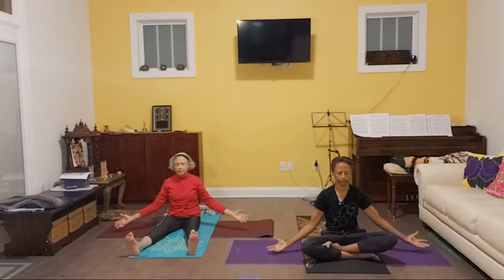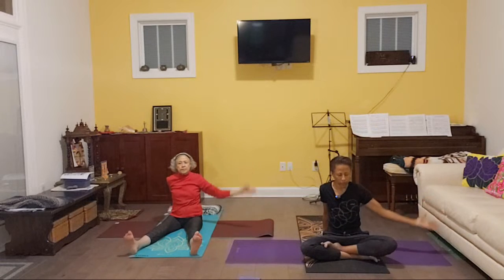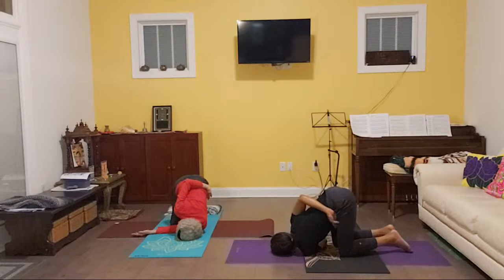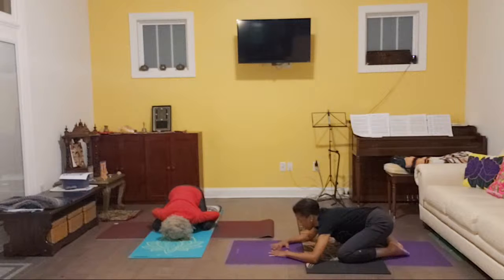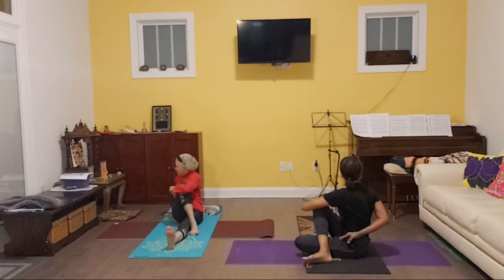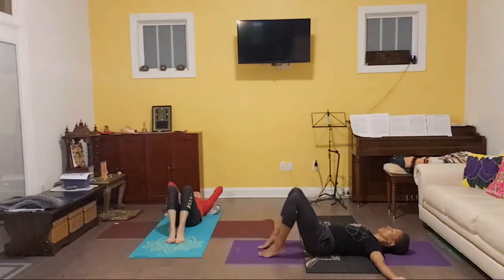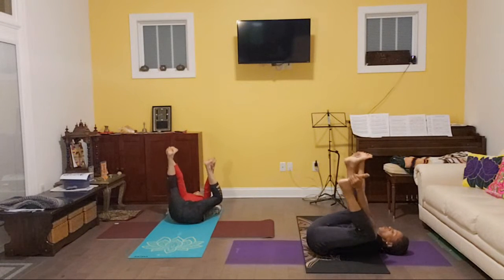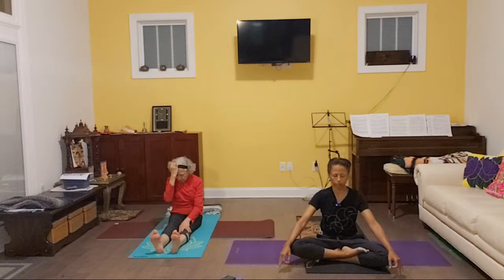Yoga Monday December 21st